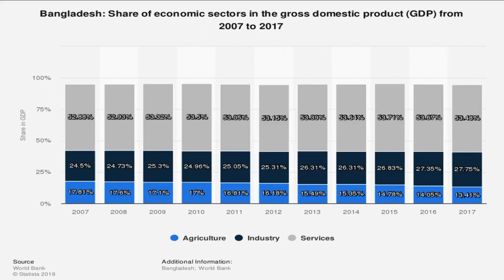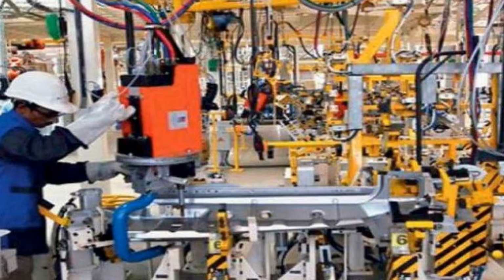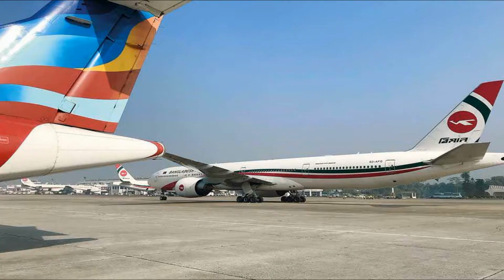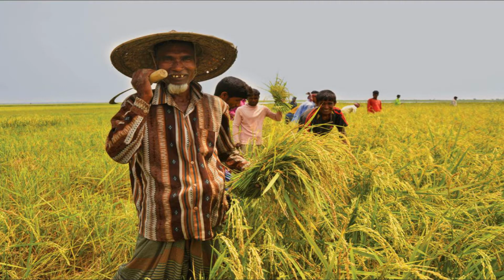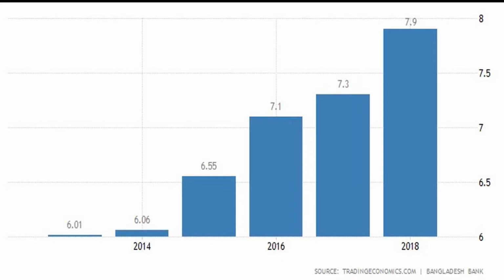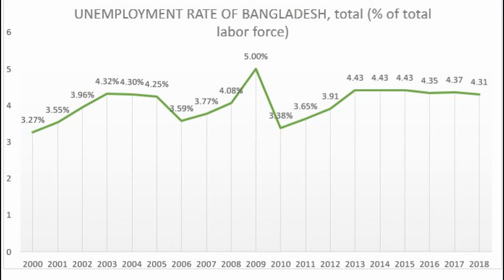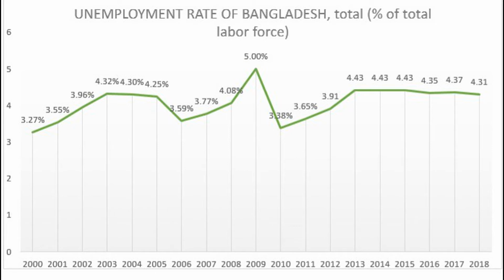VIDEO WAR ECO120 T-BA1183H1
i) Name on country: Bangladesh
ii) Group members name 1. Nur Ain Natasha Wahidah Mohammad Anuar
2. Allysa Saphia Mohd Asminuddin
3. Shakir Aiman Anas
4. Nik Nurdini Nik Hood
5. Nur Anis Suria Rizaluddin
6. Maulidatu Laiena Nazri
7. Tuan Nursalwa Athirah Tuan Abd Rahman
iii) Lecturer's name: Muhamad Nur Aiman bin Mohamad Noor
iv)uitmctkd